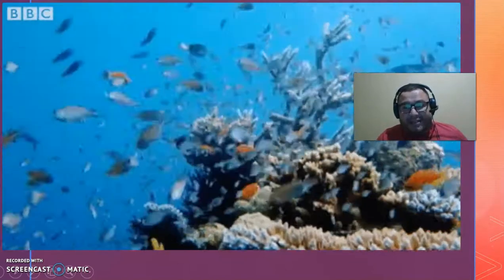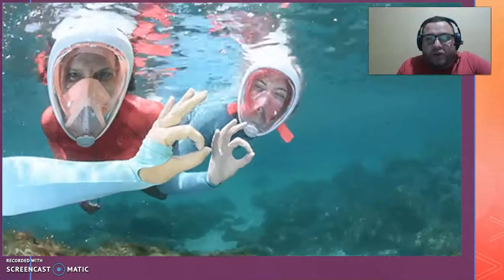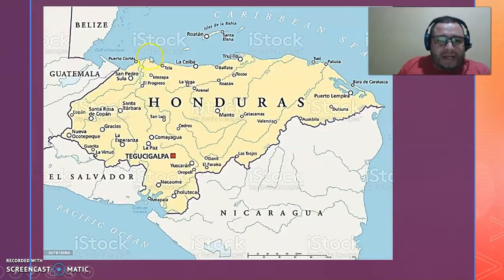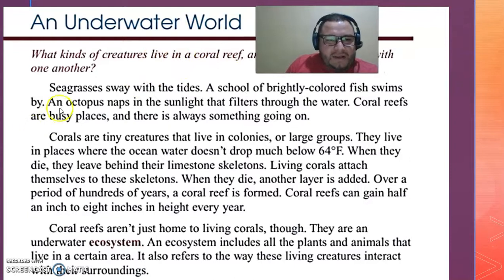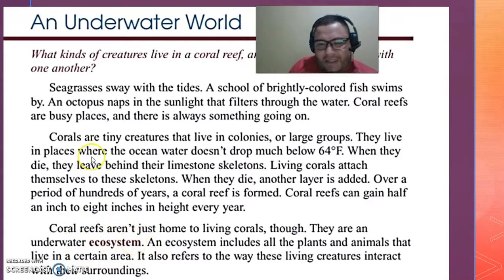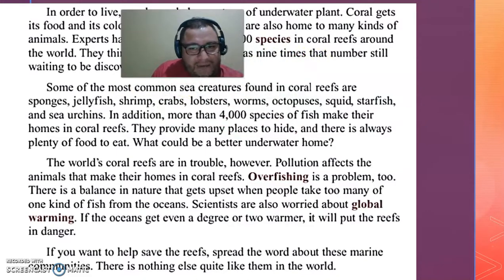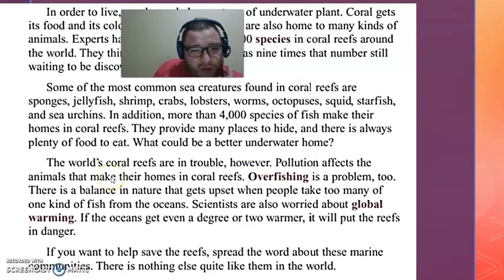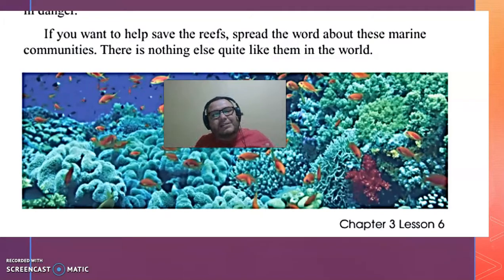Lesson 6 3rd grade